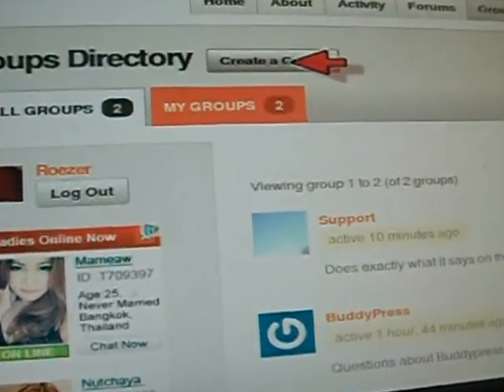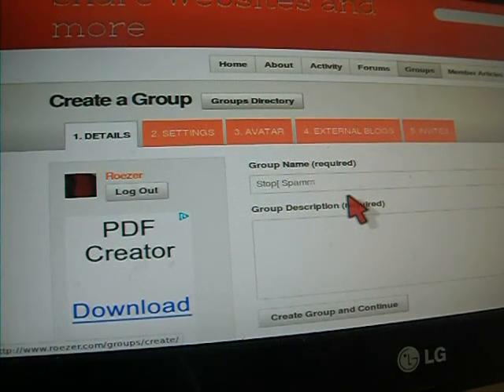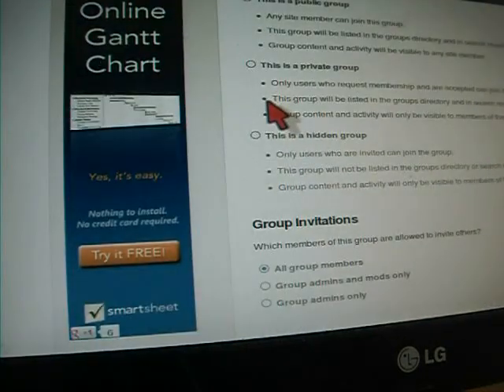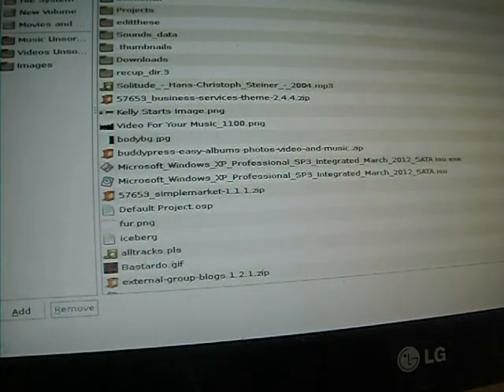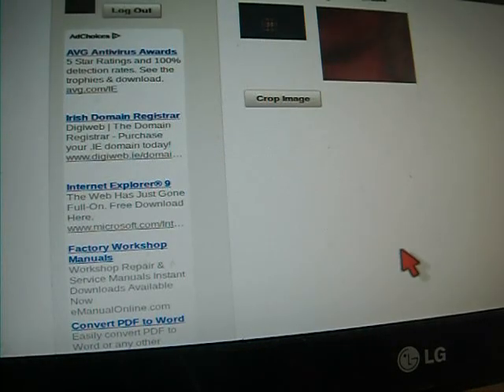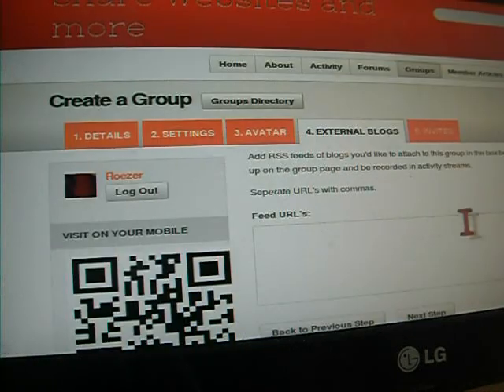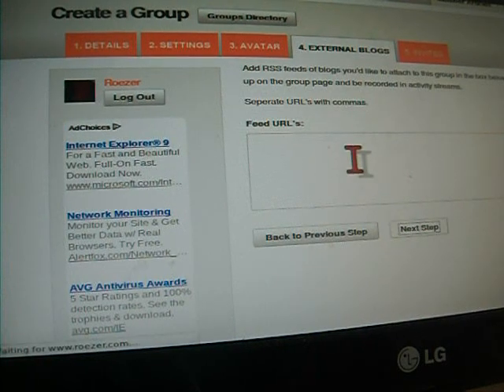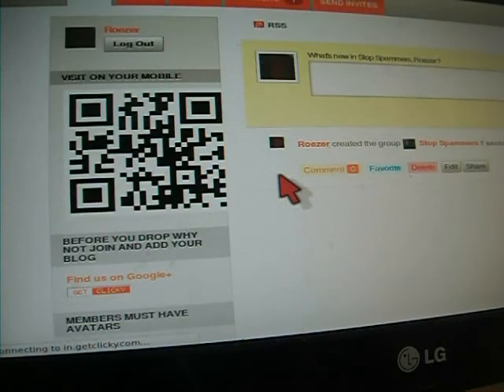Group Creation BuddyPress.mpeg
Goto Groups
Create A Group
Provide a Group Description
Select Group Privacy Options
Upload A Group Avatar
Add Group Related RSS
Invite Members To Your Group